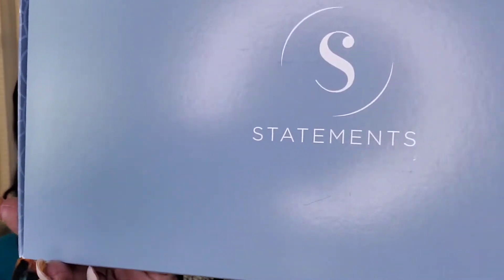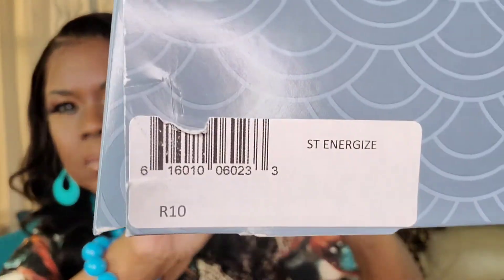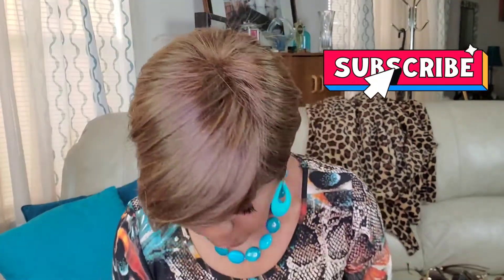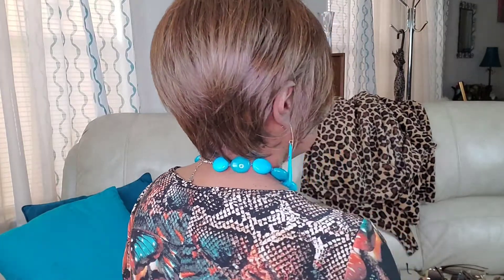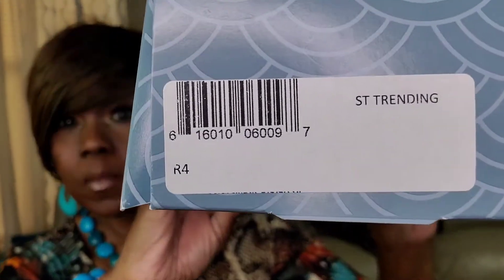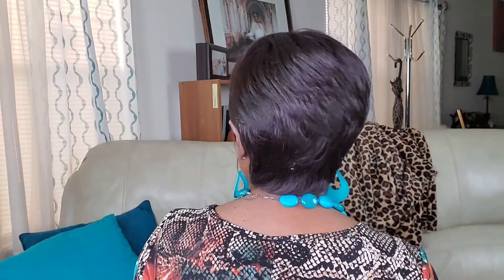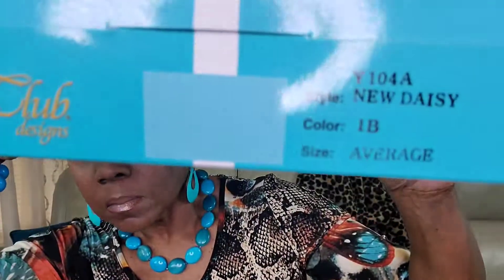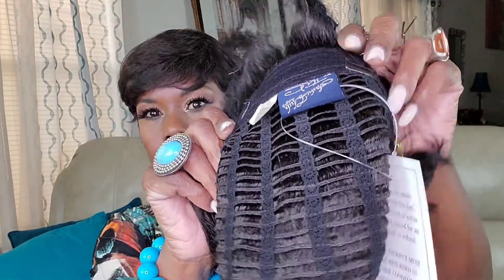3 in 1 The Wig Co show & tell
Wig #1 $99.90
Wig #2 $99.90
Wig #3 69.90

Poshmark @vickie_victoria
Facebook Vickie C Jones